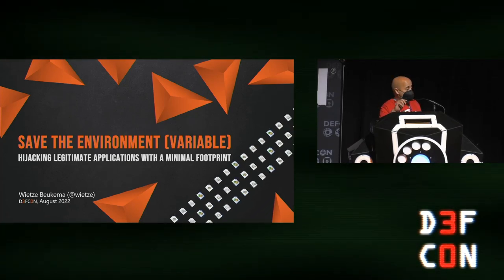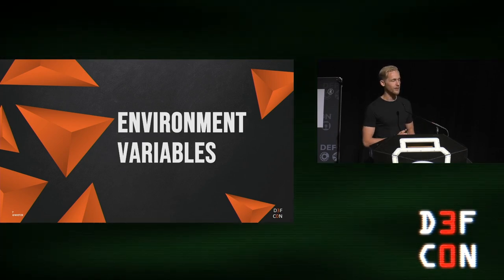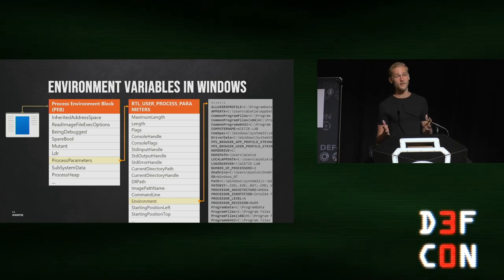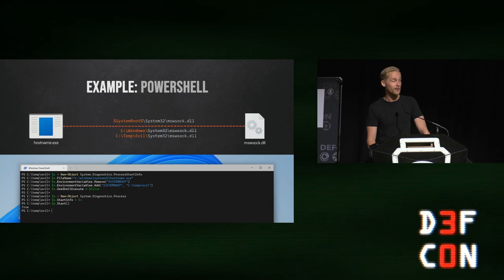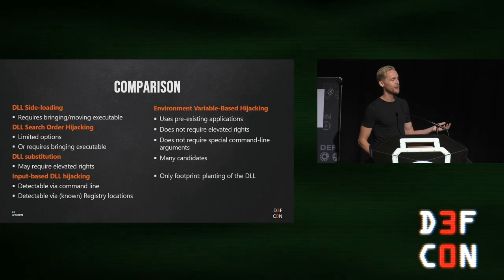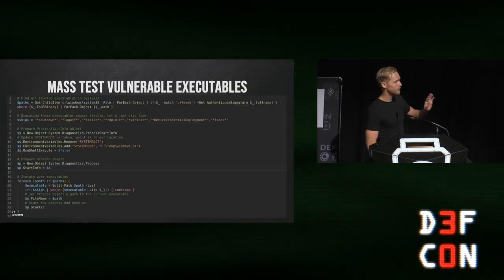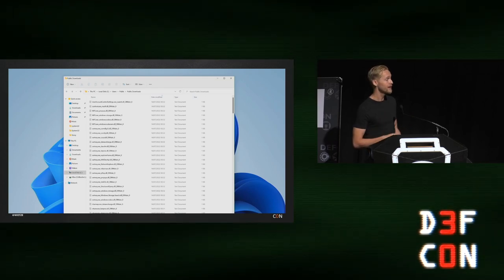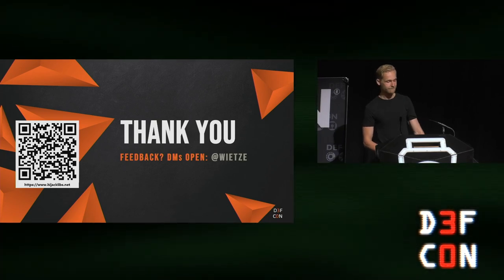DEF CON 30 - Wietze Beukema - Save Environment Variable - Hijacking Legit Apps w Minimal Footprint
DLL Hijacking, being a well-known technique for executing malicious payloads via trusted executables, has been scrutinised extensively, to the point where defensive measures are in a much better position to detect abuse. To bypass detection, stealthier and harder-to-detect alternatives need to come into play.

In this presentation, we will take a closer look at how process-level Environment Variables can be abused for taking over legitimate applications. Taking a systemic approach, we will demonstrate that over 80 Windows-native executables are vulnerable to this special type of DLL Hijacking. As this raises additional opportunities for User Account Control (UAC) bypass and Privilege Escalation, we will discuss the value and further implications of this technique and these findings.